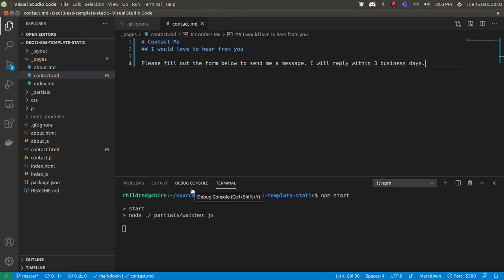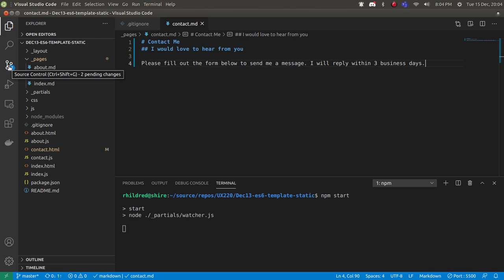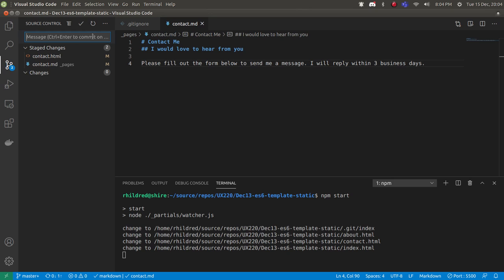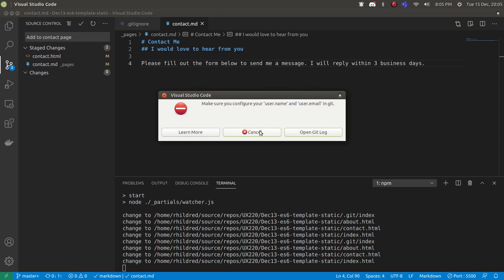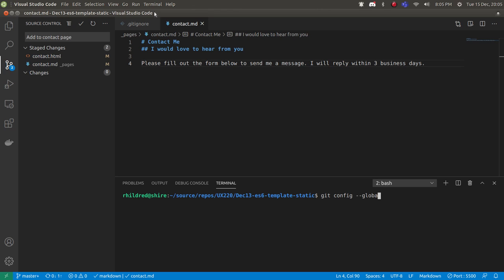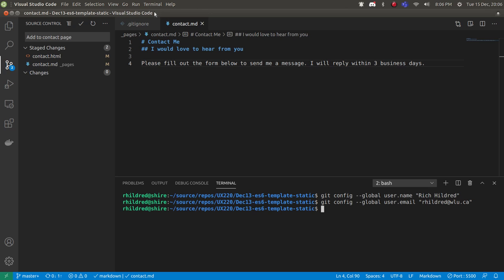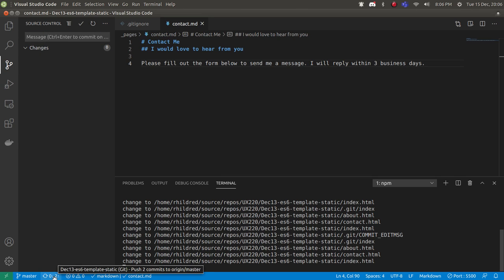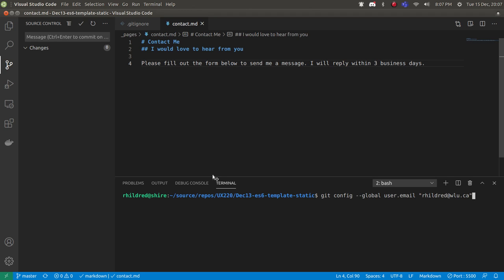How to set your user.name and user.email in Git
When Git refuses to let you do your first commit from VSCode you need to set your user.name and user.email.